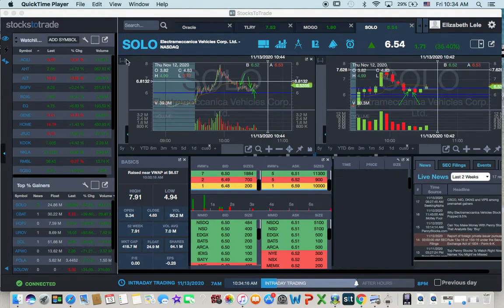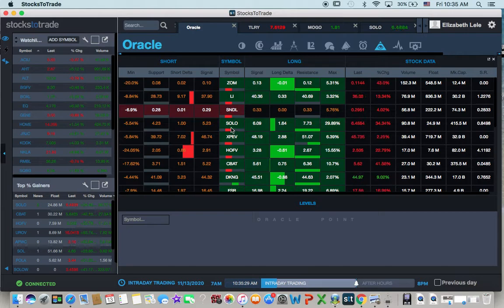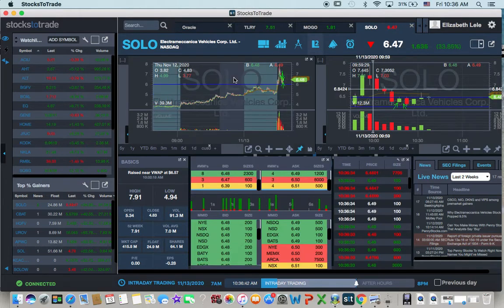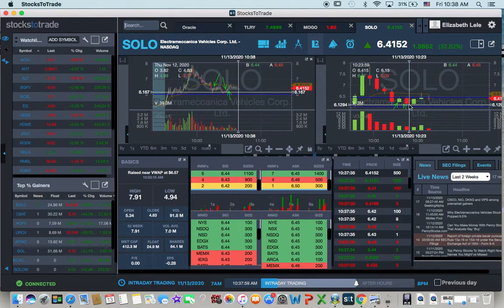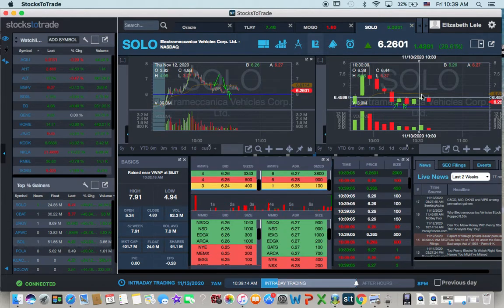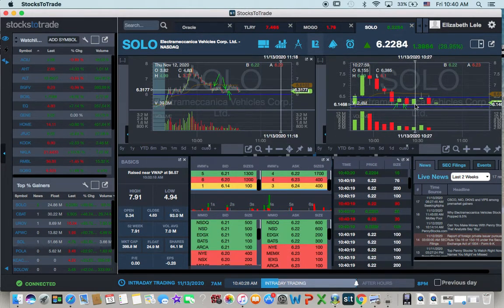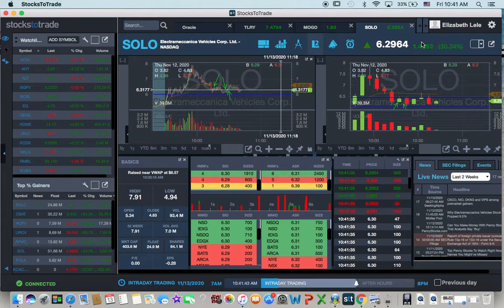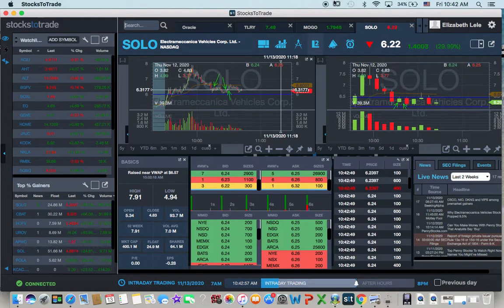Two Scratches and a Win on SOLO 11.13.20 (Up $22.60 on the day, even after two losses)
I used three day trades today to try to find my better entry on SOLO. By having a mindset of cutting my losses within a five cent range I keep my losses as small as possible because that is all I can control.

I am not a financial advisor, never follow anything I do/say because I have no idea what I am doing. My trading videos are vlogs of how I am learning and is a form of entertainment.